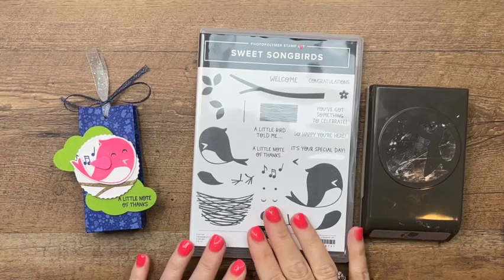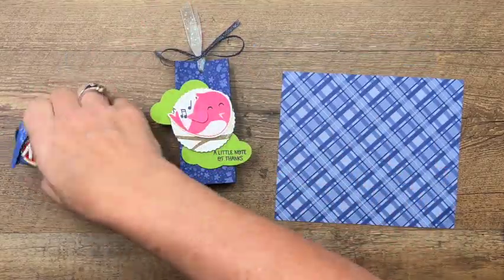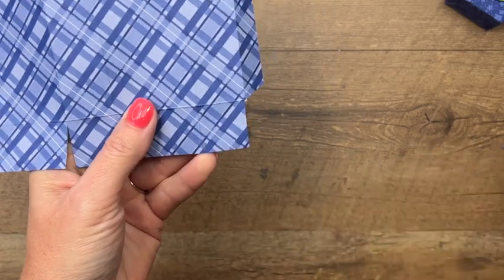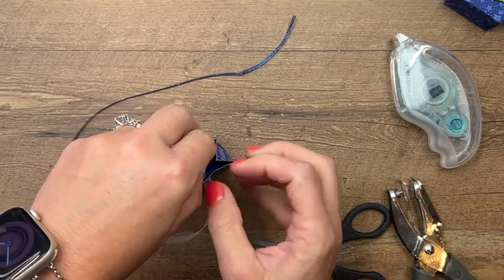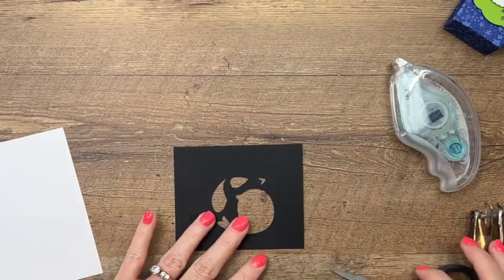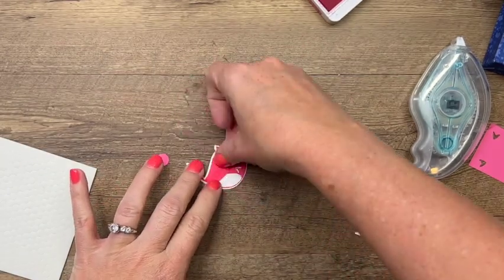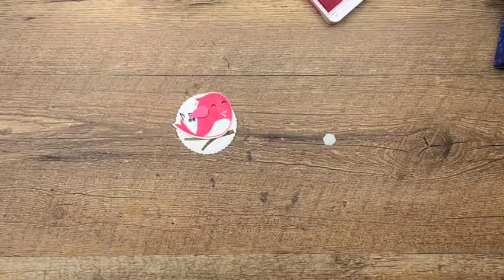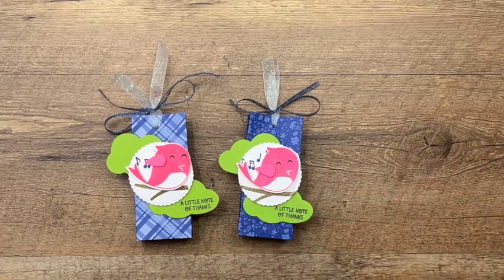Sweet Songbird Treat Bag